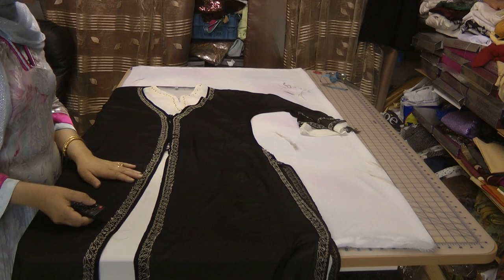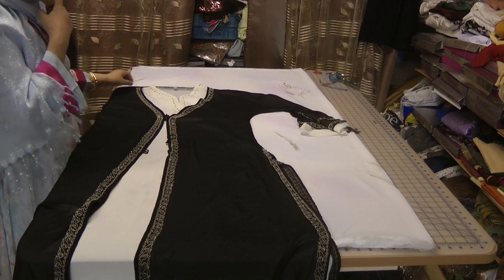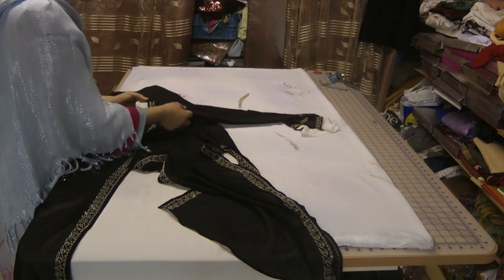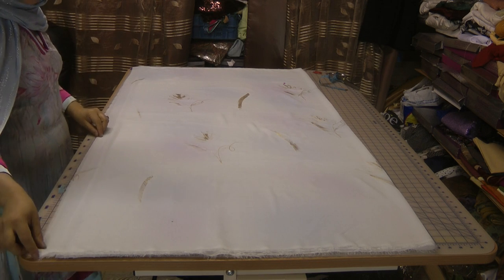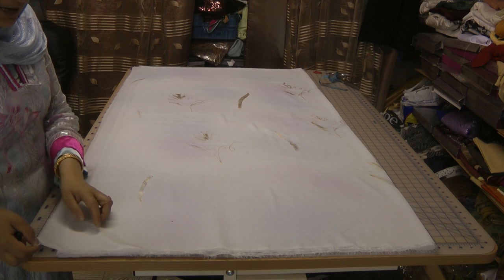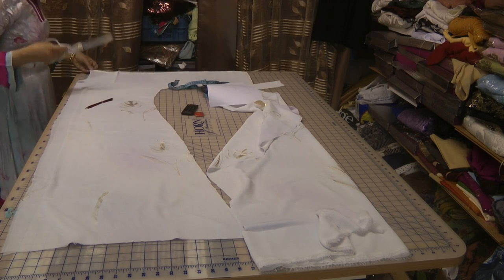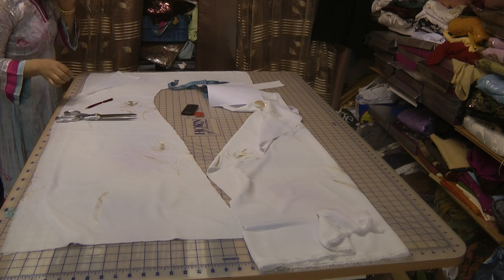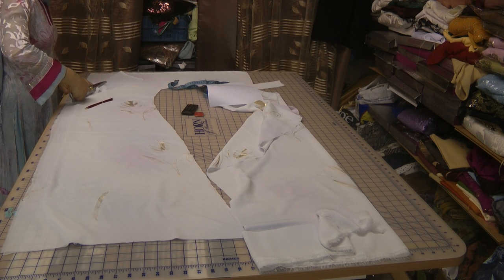making an Abbaya